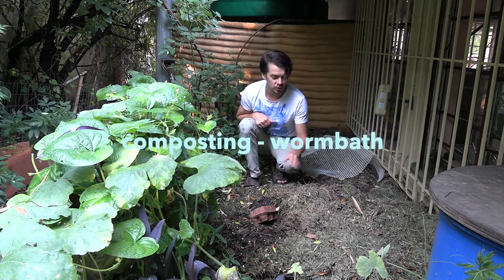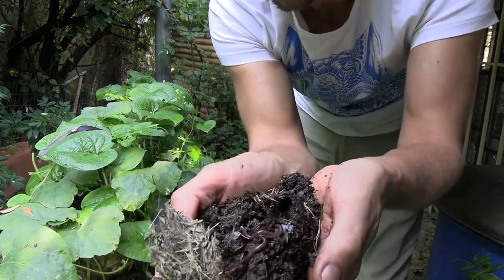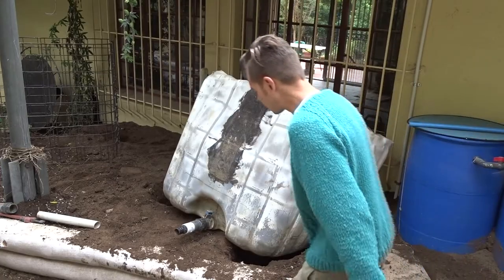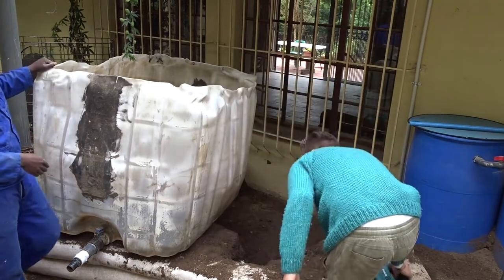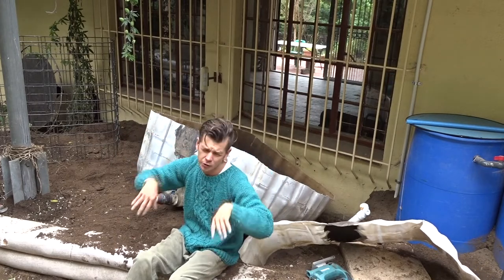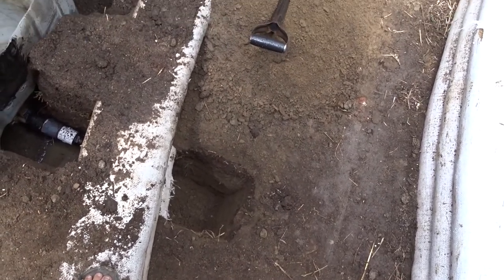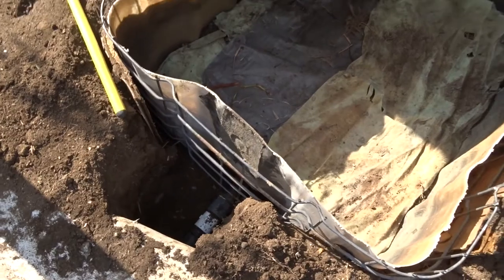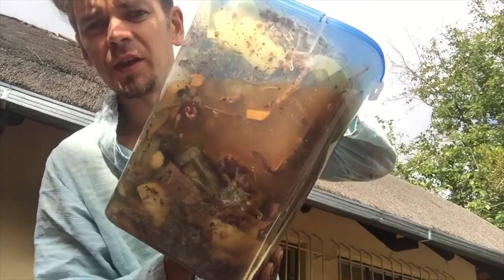Safe & Easy composting - white VS red worms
In this video I will share with you a worm bath with earthworm tea drainage. These guys eat kitchen waste and grass clippings , whist pooping out excellent soil!!